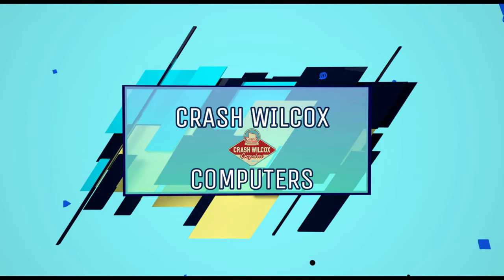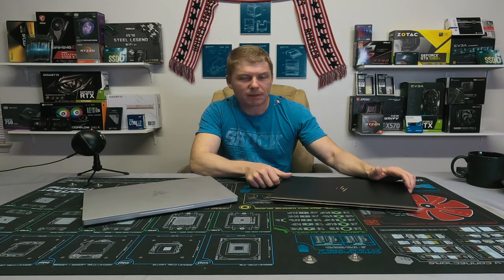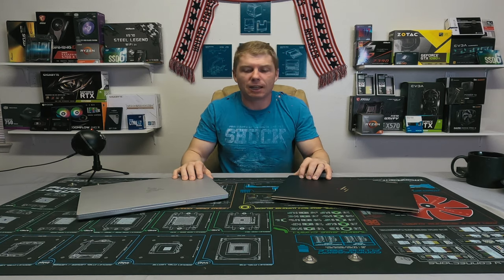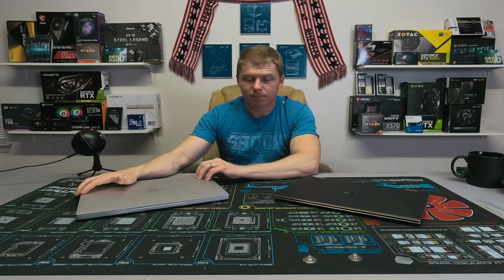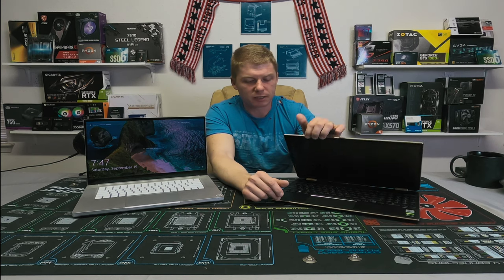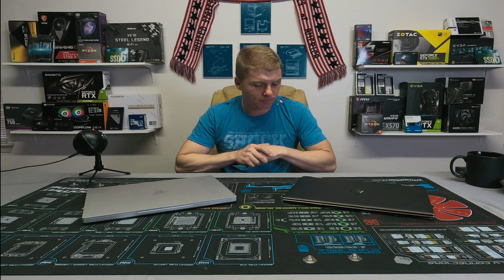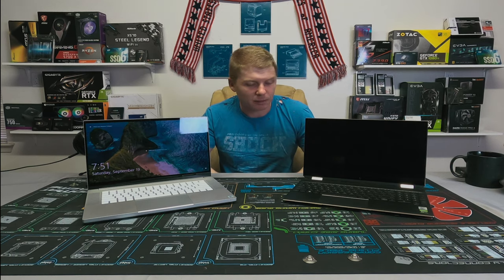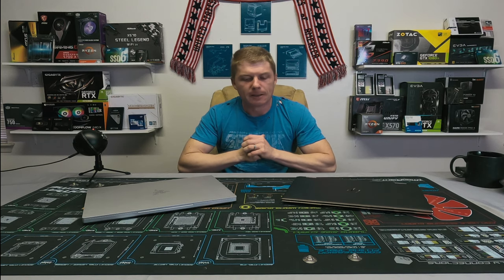Razer Blade 15 Base vs HP Spectre X360 - Which is right for you?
In this video we take a look at to premium laptop options, the Razer Blade 15 Base and the HP Spectre x360. What are the differences, what are the similarities and which is right for you. Enjoy.